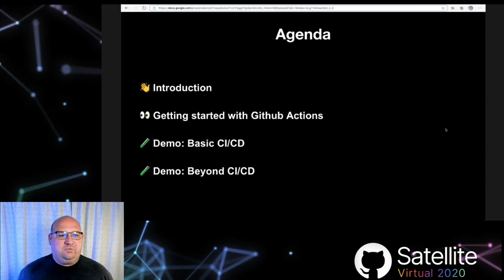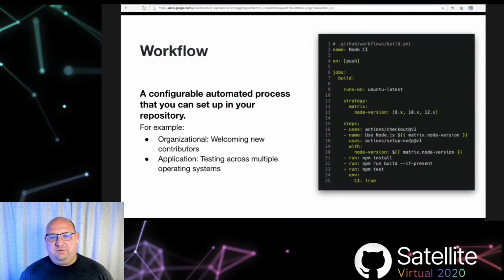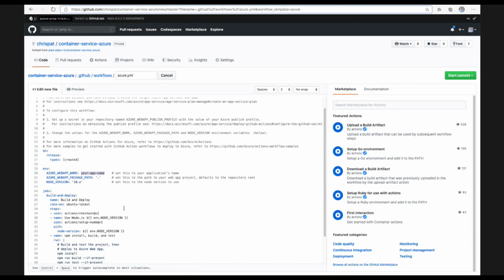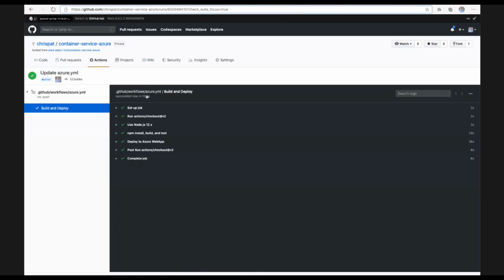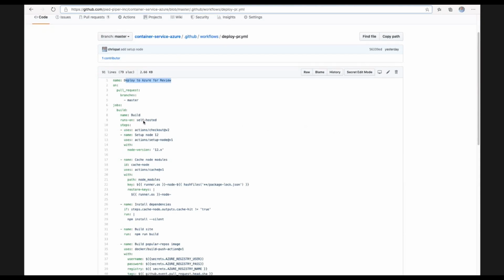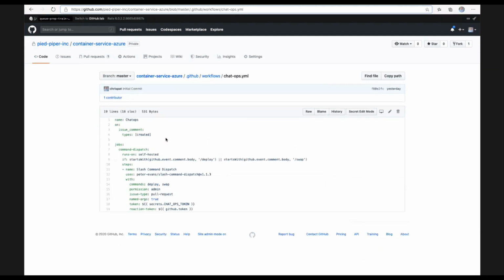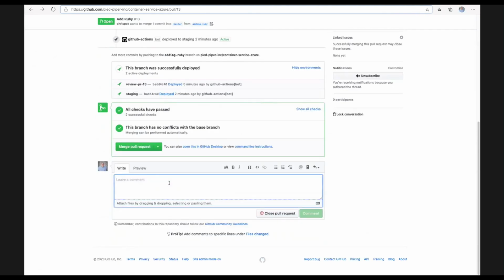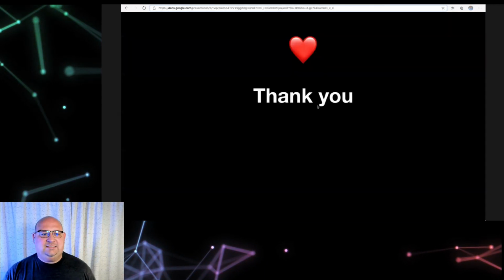Ship it with GitHub Actions and GitHub Packages - GitHub Satellite 2020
Presented by Chris Patterson, GitHub

In this demo-packed session, you'll learn how to deploy to any cloud and on-premises with GitHub Actions, a powerful community-powered automation and CI/CD system built directly into GitHub.